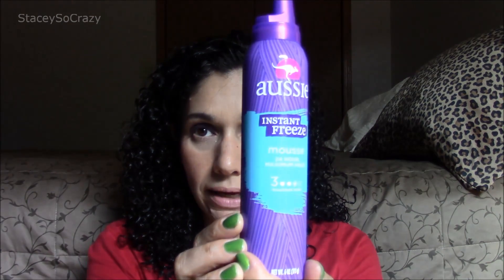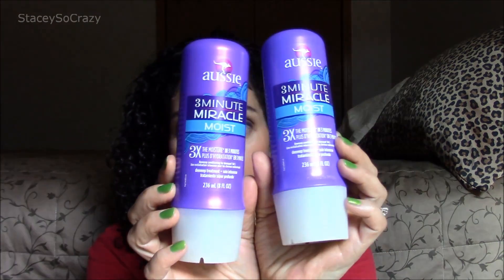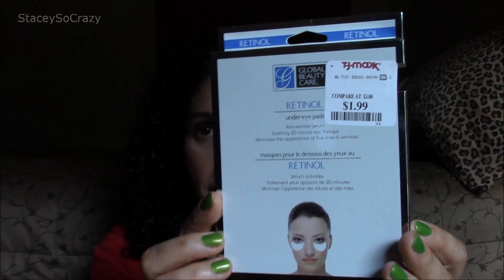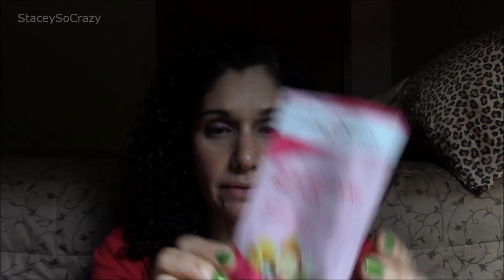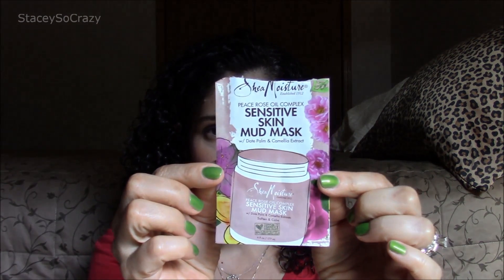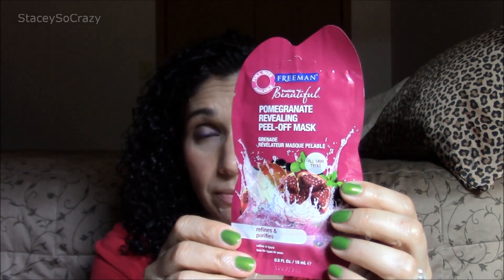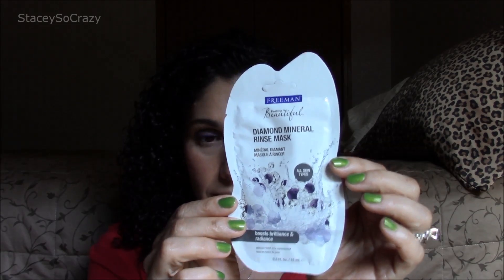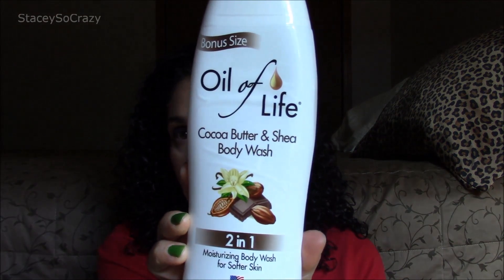May Empties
Here are the products I finished up this month.  I give a mini review on each one :)